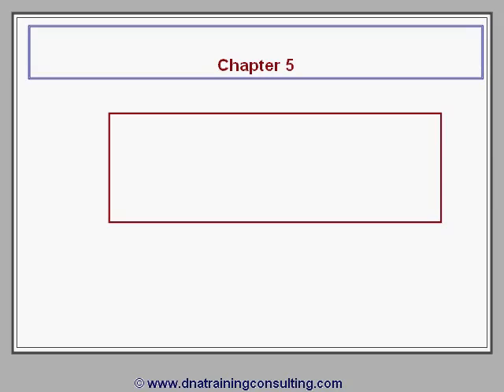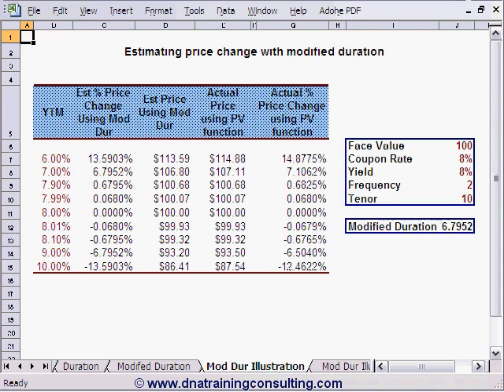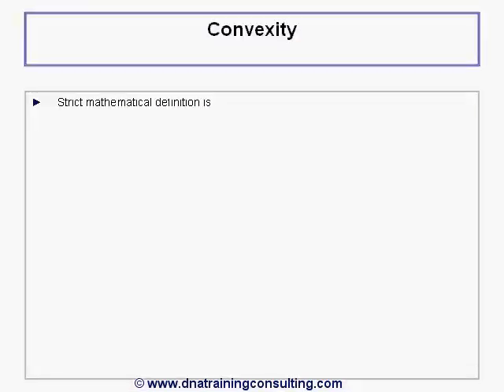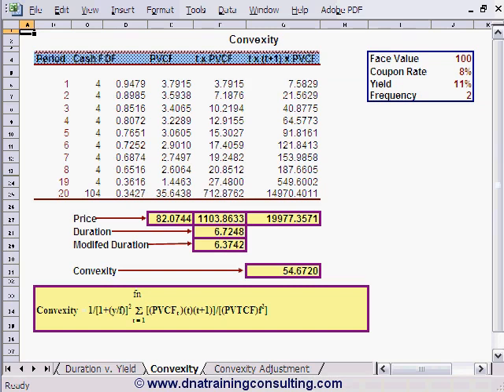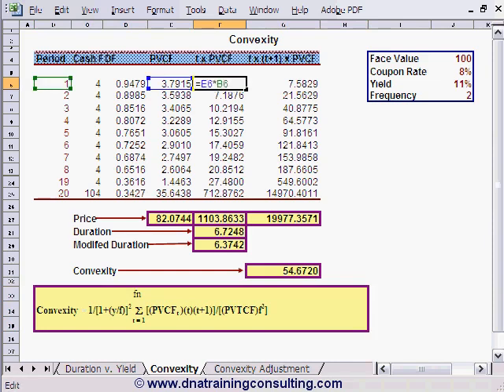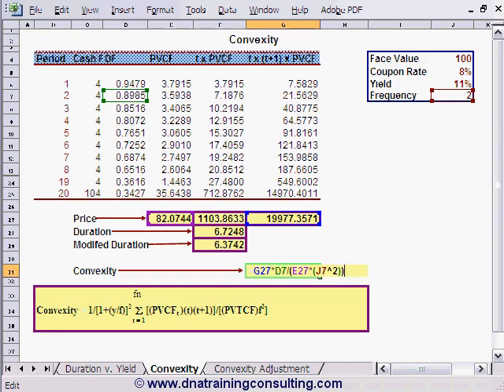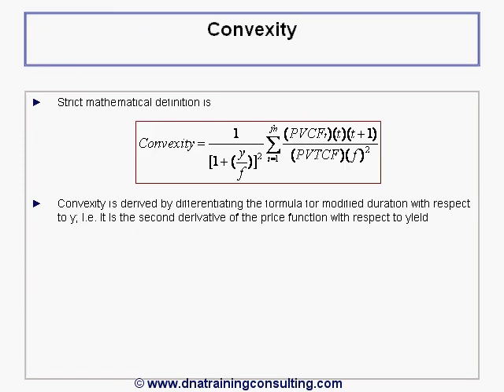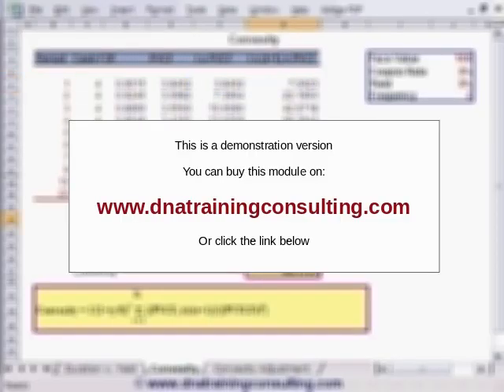Bond Fundamentals - Chapter 5 - Demo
Purchase full video access and explore related documents at your fingertips.

Chapter 5 teaches you what is meant by a bond’s convexity and explains why it is important to take this convexity into account when estimating a bond’s price changes for large movements in yields.

Prerequisite required:
- None